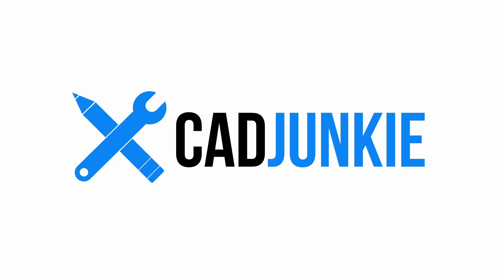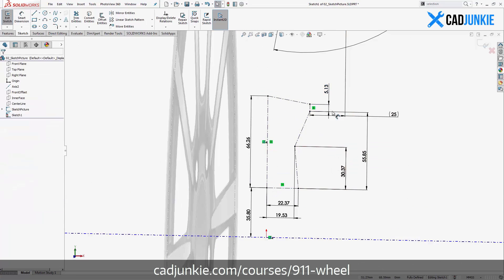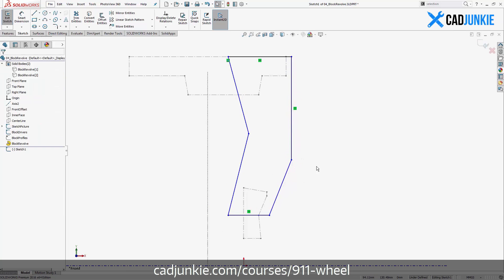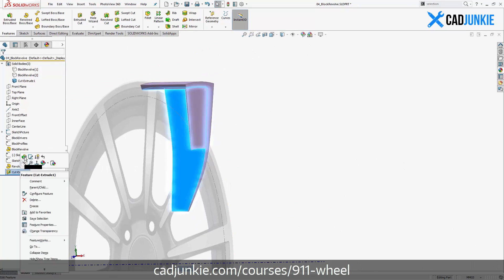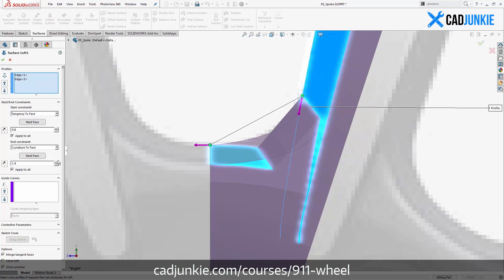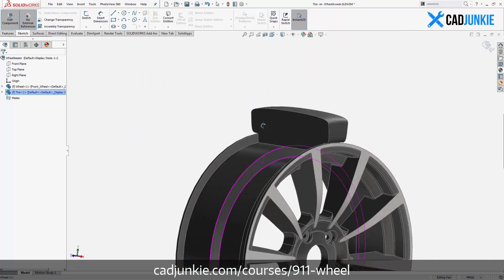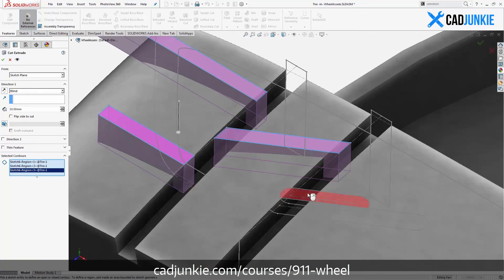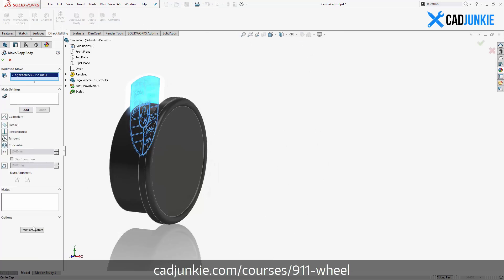SOLIDWORKS PORSCHE 911 PART 1: WHEELS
In this series we focus our attention on the detailed and careful modeling of a specific Porsche 20" rim and accompanying tire, creating separate configurations for front and rear versions (245mm and 305mm, respectively).

Along the way we will learn to think about the downstream affects of our choices, constantly thinking about which corners can be cut to save time. Adam's methodical approach builds a flexible, robust, reusable file that's easy to modify when dimensional adjustments are needed.

This series is intended for SolidWorks viewers of all ages: intrepid beginners will taste a wide range of new MCAD flavors, and experienced users will get a feel for Adam's approach to efficient modeling best practices.